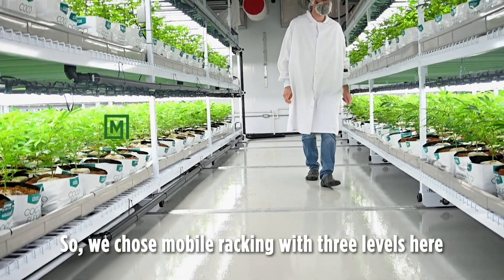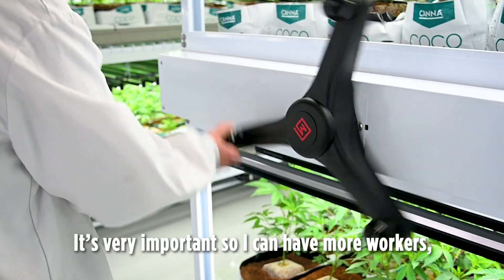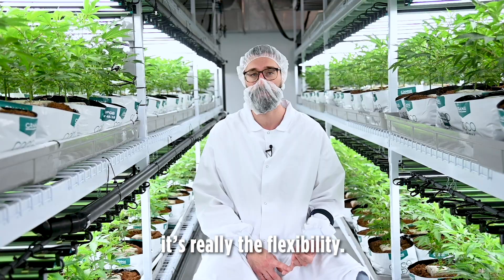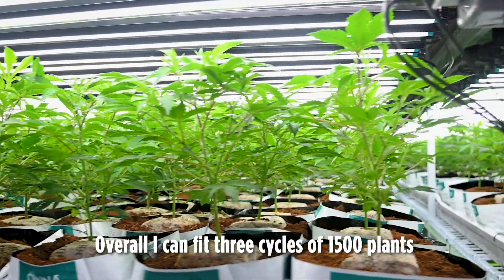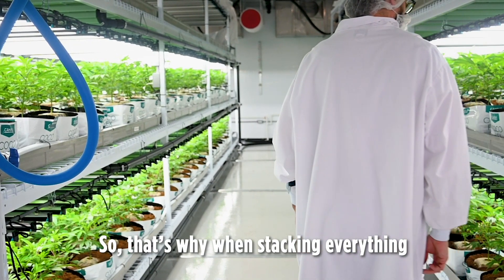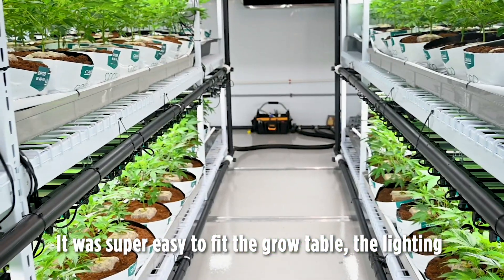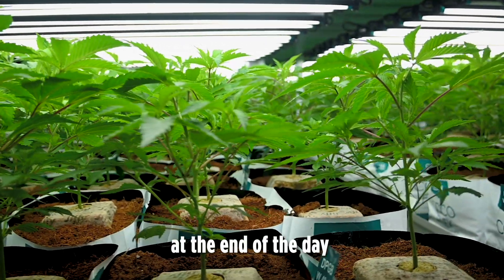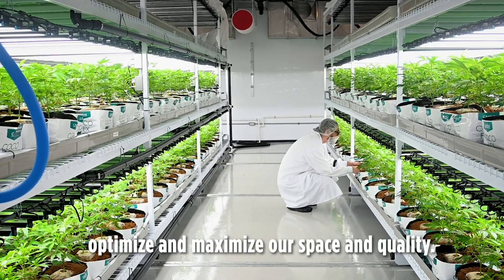Vertical Farming Video on Mobile Benches VS Rolling Benches | Why did Verdélite make the switch?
William and Verdélite sought to maximize their capacity and streamline their workflow. And you can’t do that with traditional rolling benches. In our opinion, the attention that William and his team of 70 bring to work every day deserves a high-density mobile vertical growing system that can fuel their creativity and yield cycle after cycle of unparalleled flower power.